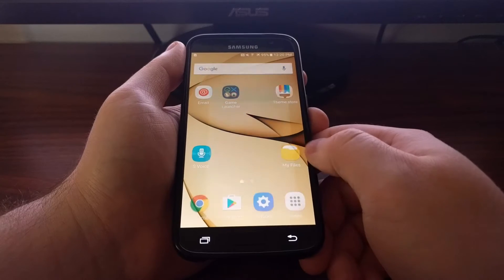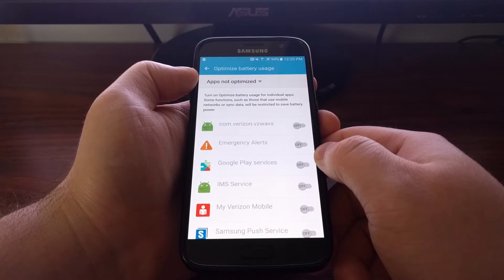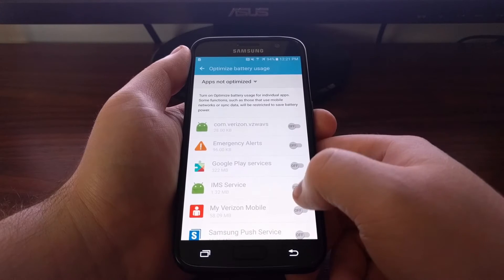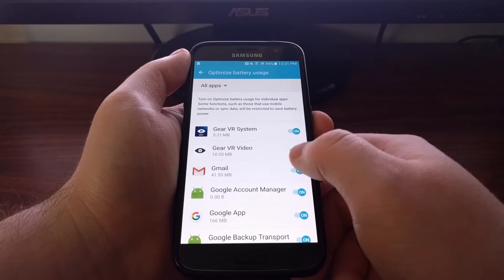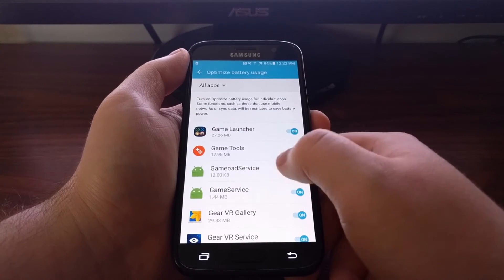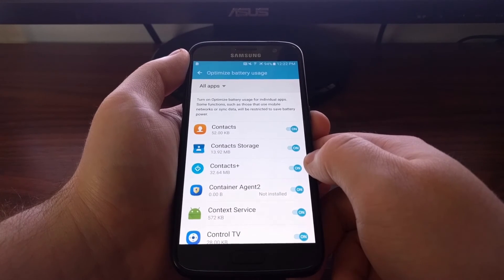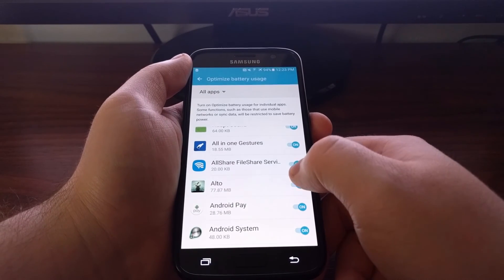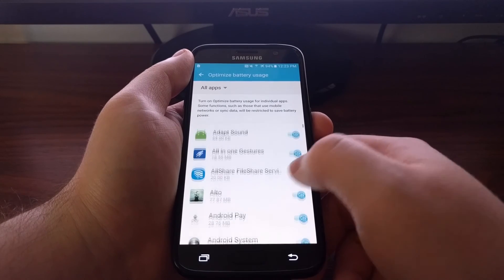How to Disable Doze on the Galaxy S7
For those who need notifications to come in from a particular application, let me show you how to disable doze for apps on the Galaxy S7 and S7 Edge.